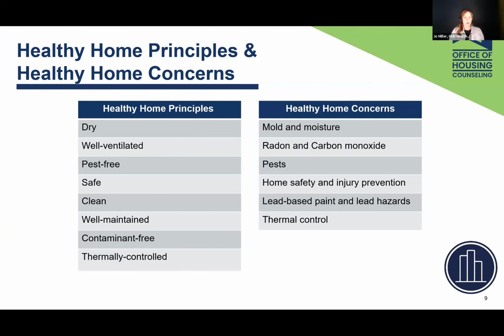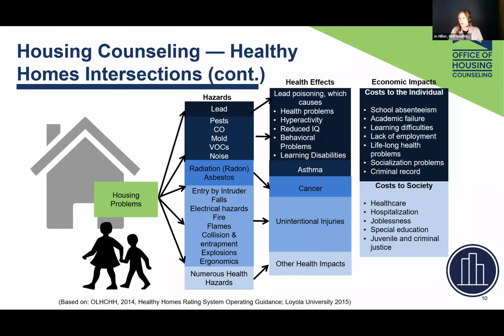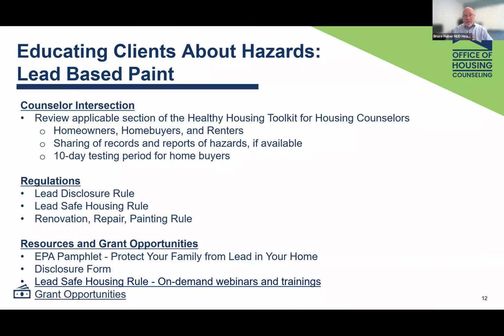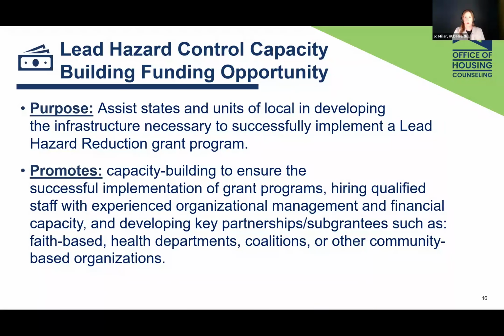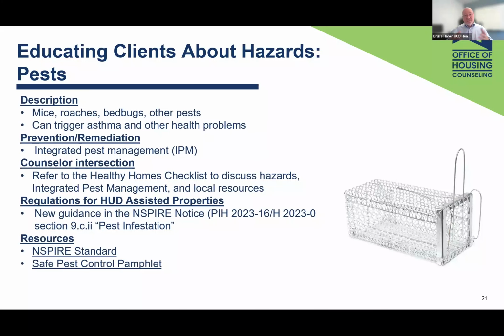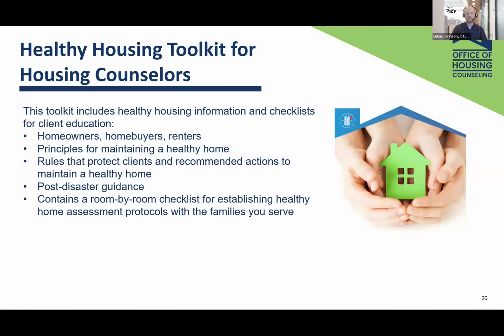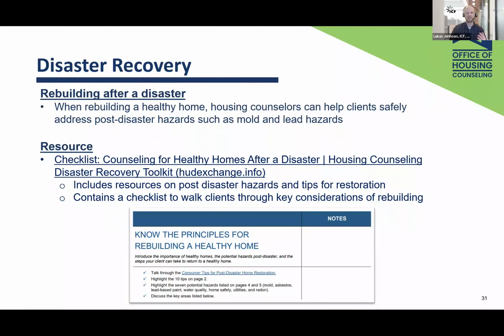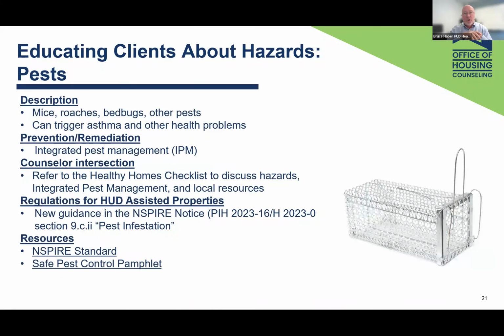Housing Counseling Webinar: Connecting Clients to Healthy Homes Resources and Tools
This webinar provides housing counselors with key information to connect clients to Healthy Homes Programs and resources, which aims to protect families from housing-related safety and health hazards. It also reviews HUD’s Healthy Housing Toolkit for Housing Counselors.